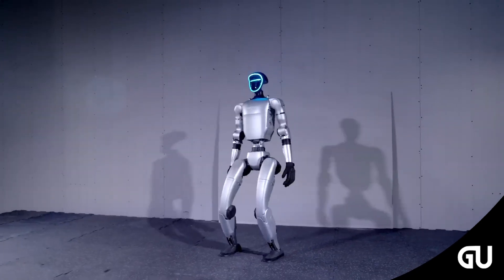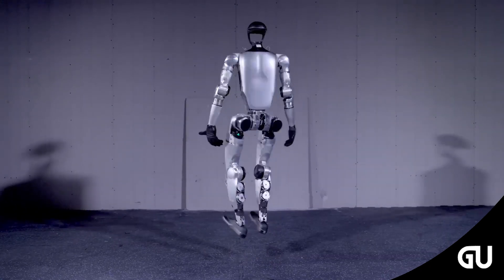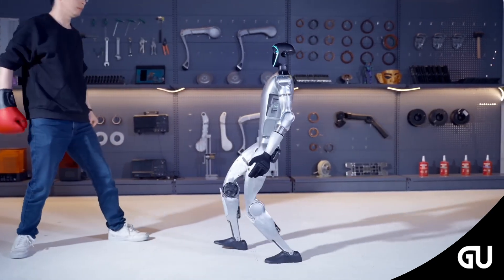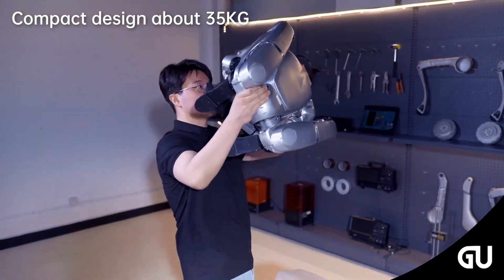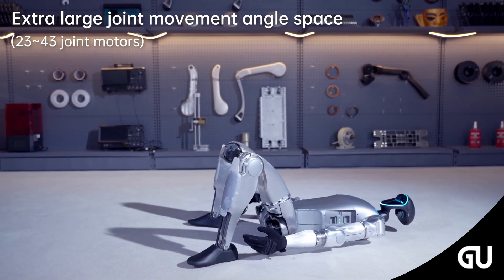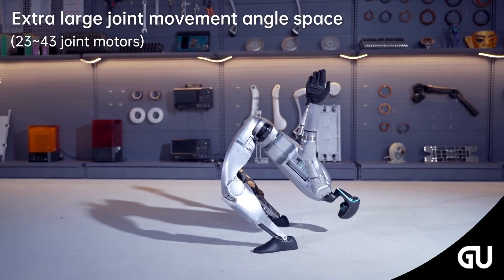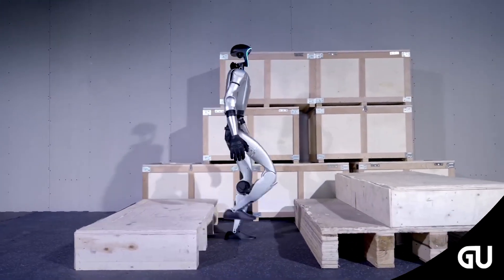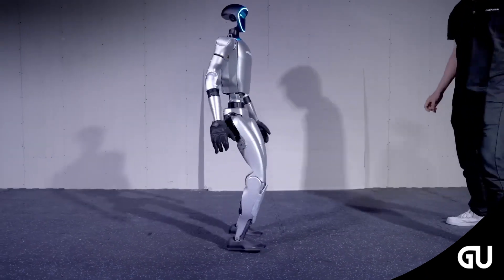Unitree Unveils G1 | World's Most Flexible Humanoid Robot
The Unitree G1 is a humanoid robot priced at $16,000, boasting impressive speed, agility, and resilience. The G1 is about 127 centimeters tall and weighs about 35 kilograms. It has flexibility beyond ordinary people and unlocks unlimited movement potential, according to the company.